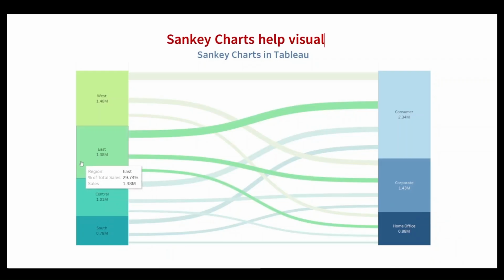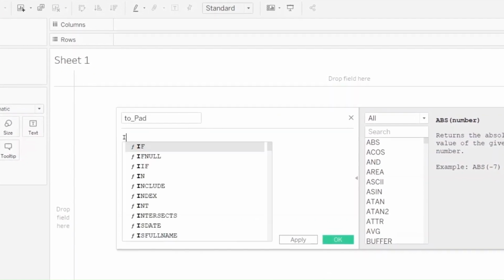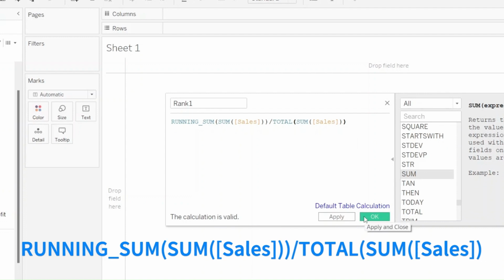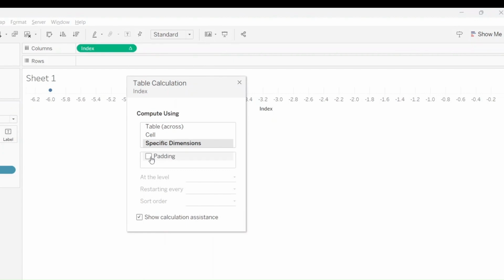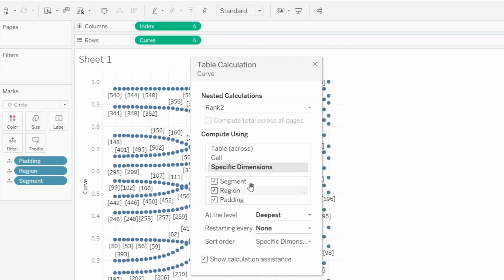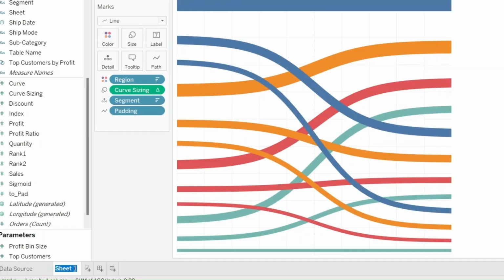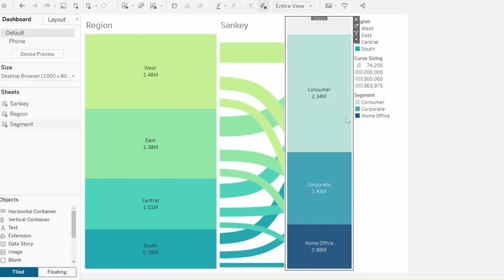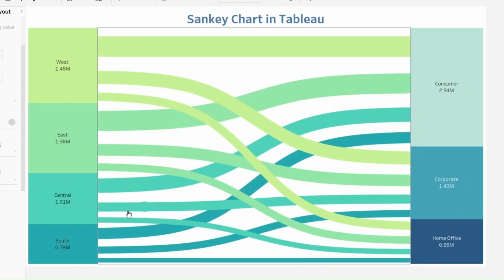How to Create a Sankey Diagram in Tableau – Step by Step Guide (Custom Charts)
🔹 How to Create a Sankey Diagram in Tableau – Step-by-Step Guide 🔹

🚀 Want to take your Tableau skills to the next level? In this tutorial, I’ll show you how to create a Sankey Diagram in Tableau from scratch! Sankey charts are perfect for visualizing the flow of data between categories and making your dashboards more engaging.

📌 In This Video, You'll Learn:
✅ What a Sankey Diagram is & how it works
✅ How to structure your data for a smooth Sankey flow
✅ Step-by-step guide to building a Sankey Diagram in Tableau
✅ Adding filters & interactivity for dynamic dashboards
✅ Pro tips to make your chart look professional

👉 Follow along and create stunning Tableau visualizations today!

📌 Check out Episode 2: How to Create a Radar Chart in Tableau